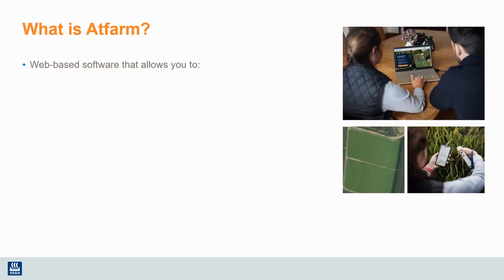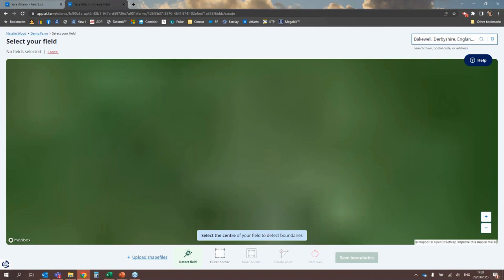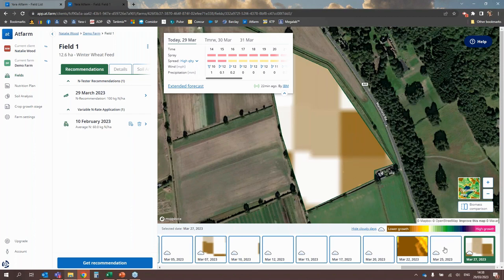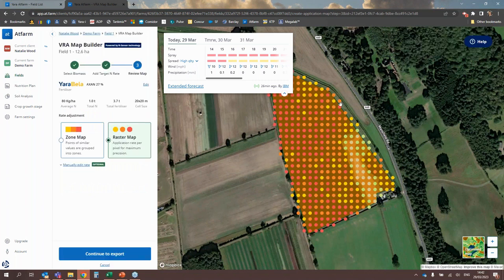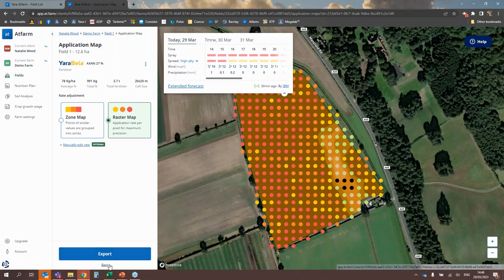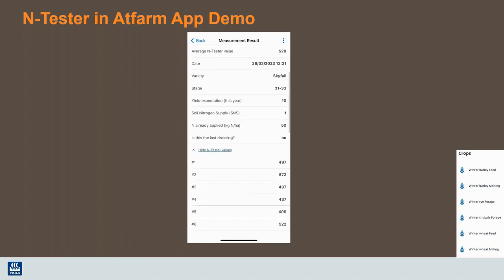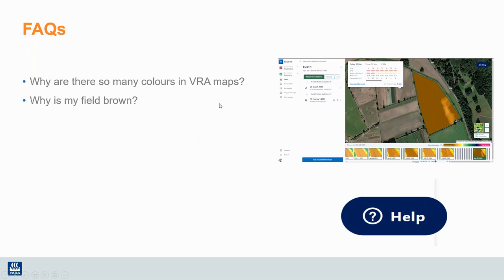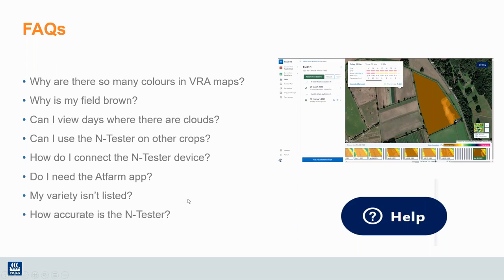Atfarm Demo - How to use Atfarm and the N-Tester BT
In our latest Atfarm webinar, Natalie Wood, Yara’s Agronomy Operations Manager runs through how to add a field, both manually and by uploading a shape file. How to create VRA maps and also how to set up the N-Tester BT in Atfarm.